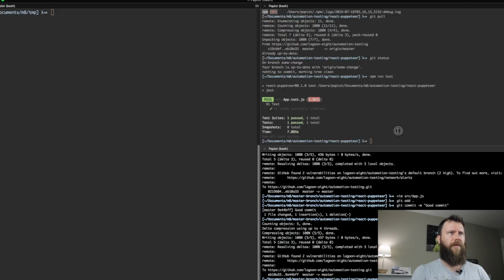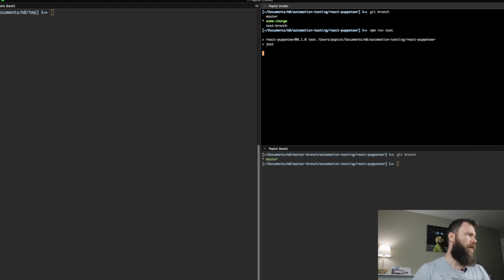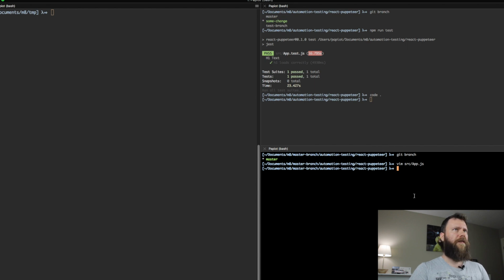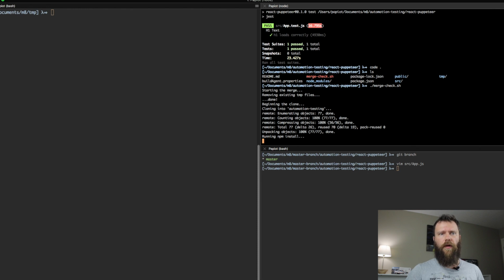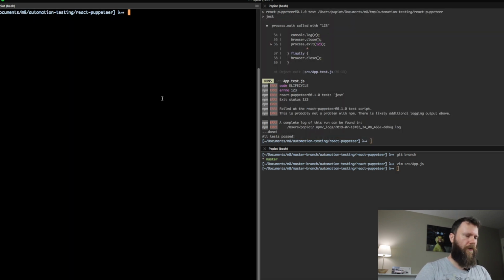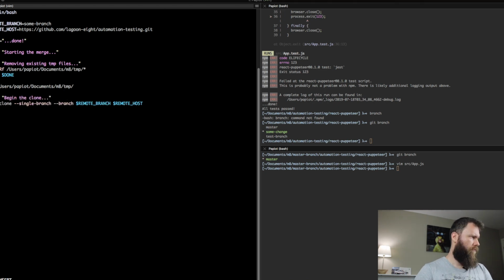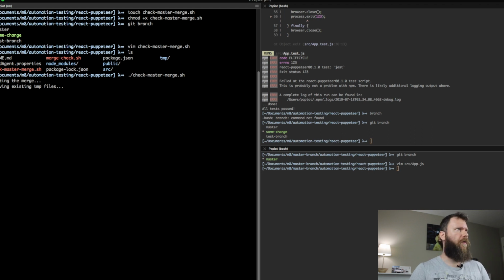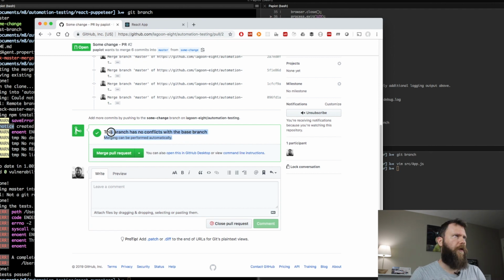Why we need to have automation testing in our CI pipeline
Automation Testing Example with Pupeteer

In this video I will introduce the basics of automation testing devops using Pupeteer.

Automation testing saves countless of hours of debugging and bugfixing because it prevents bugs from happening at the source: before merging!